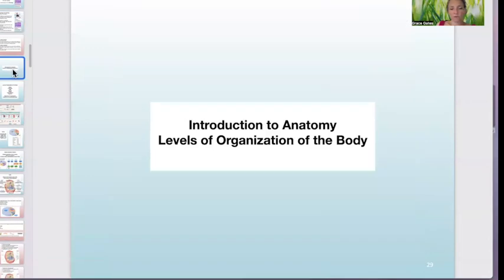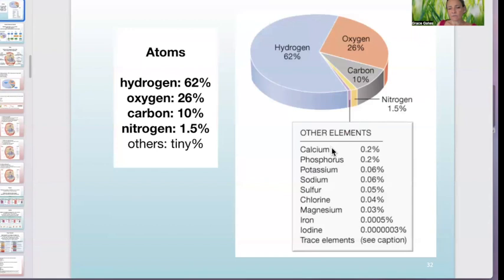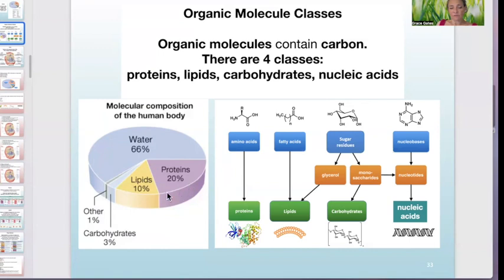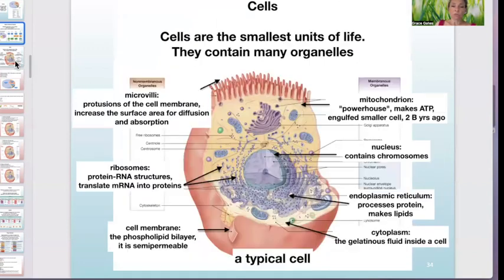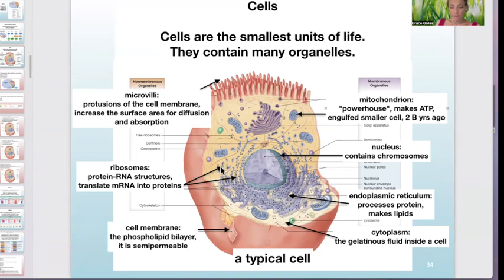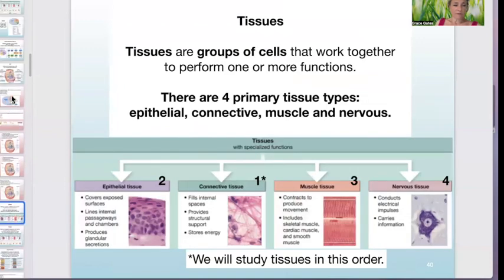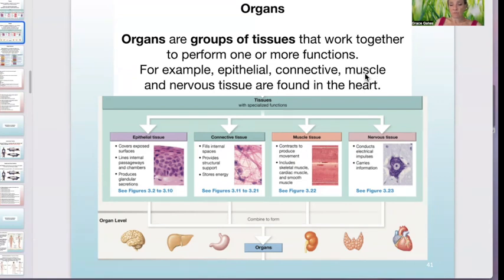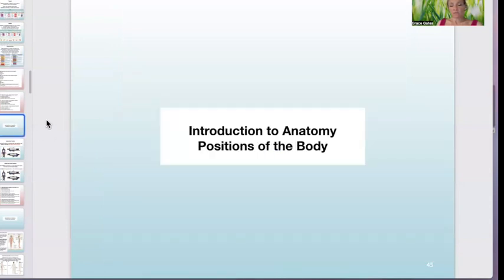Lecture 1 part 2